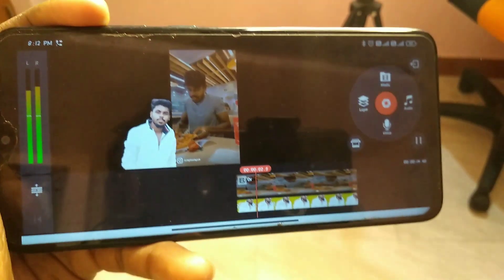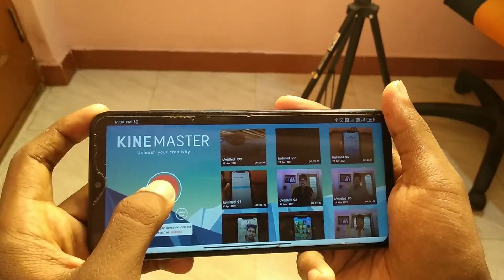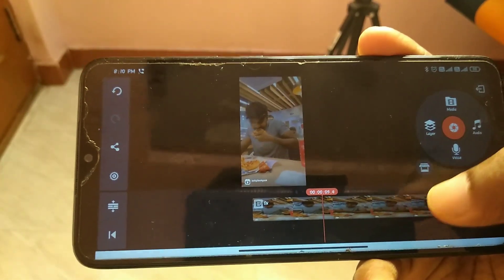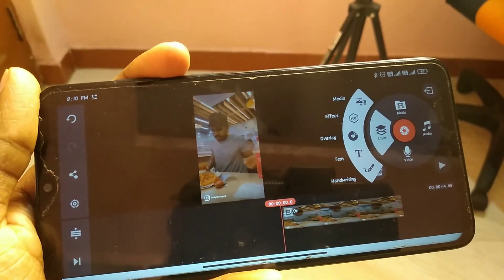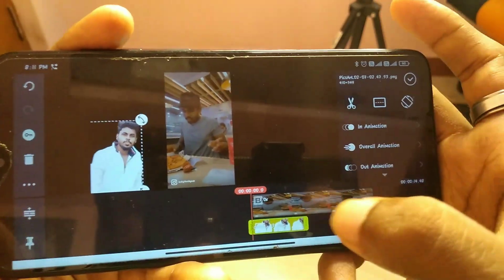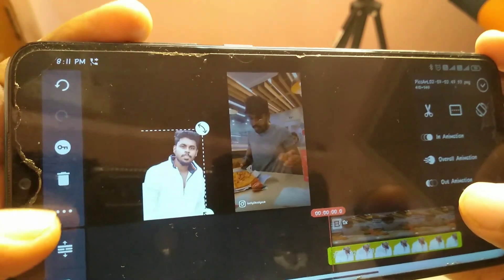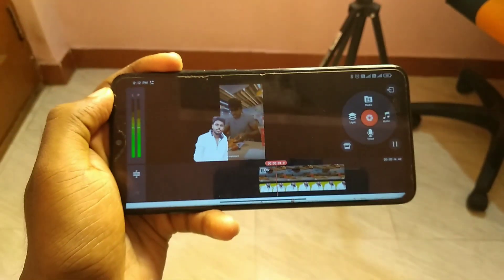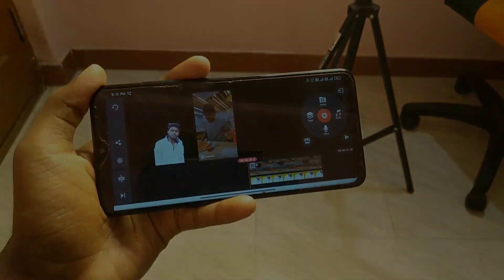Photo Or Picture Moving Edit In Kinemaster | Kinemaster VFX Effect | Video Editing Tutorial | 2021